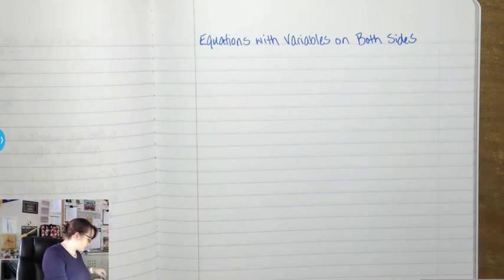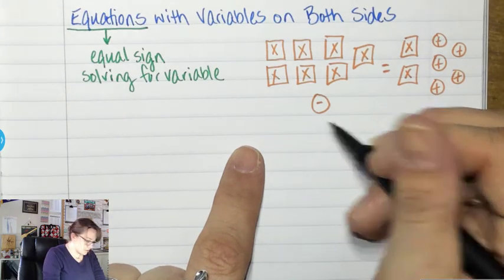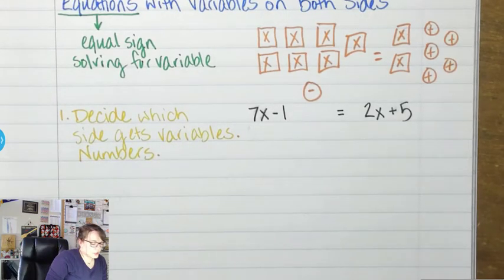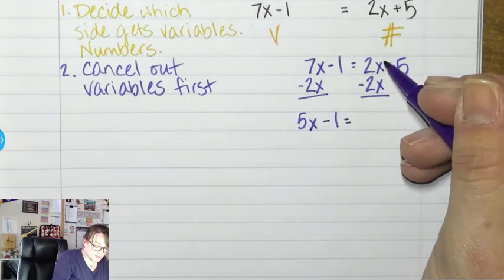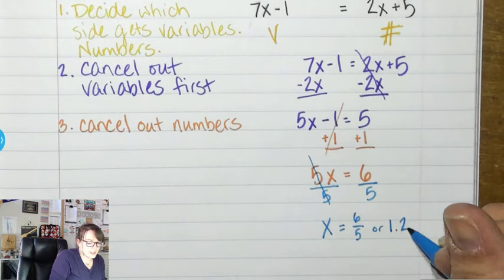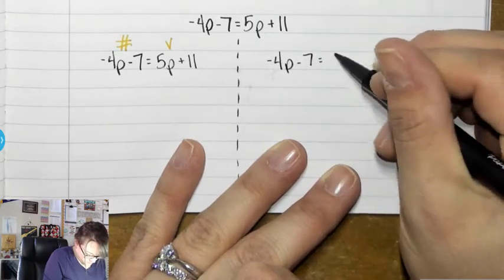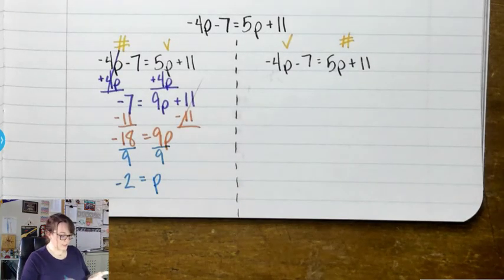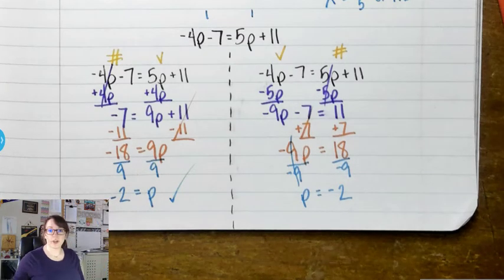Equations with Variables on Both Sides